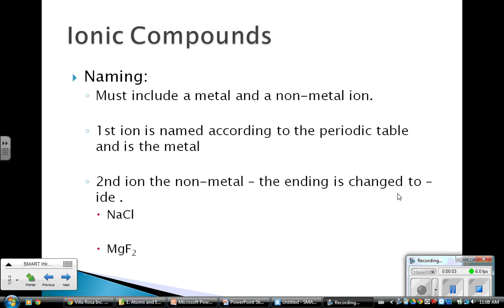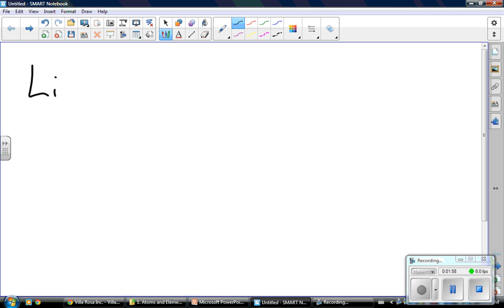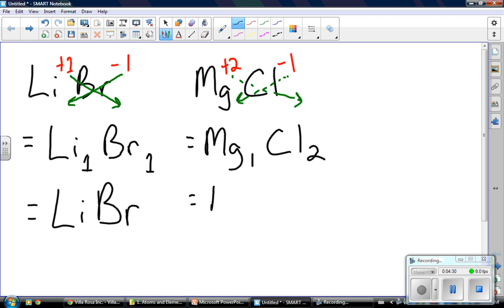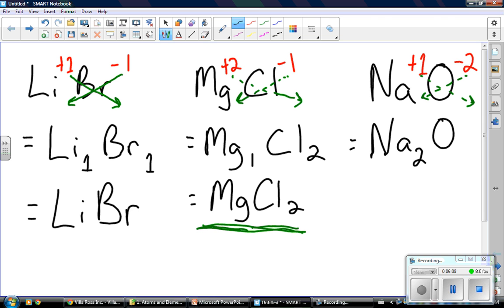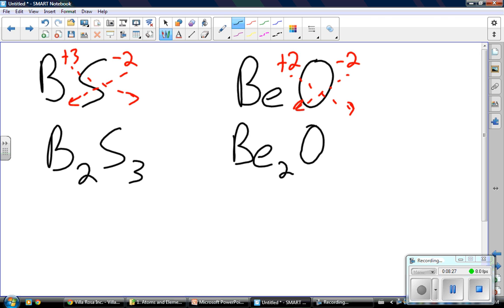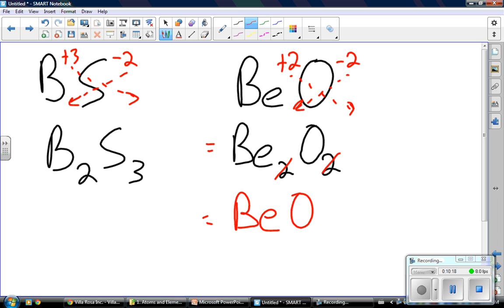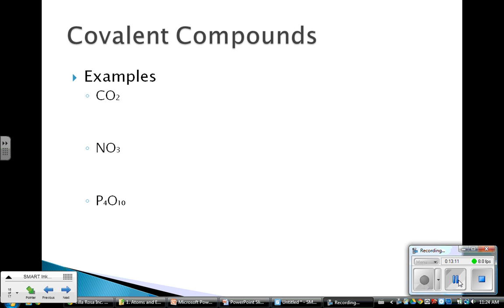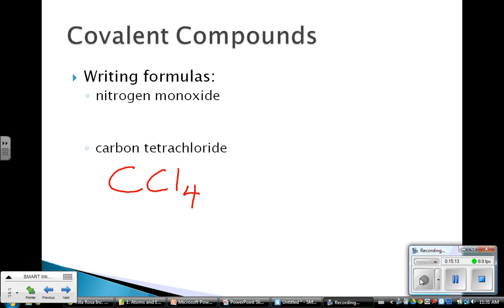ionic and covalent